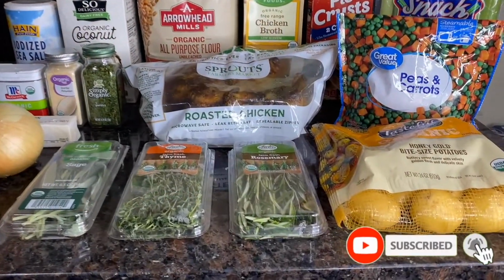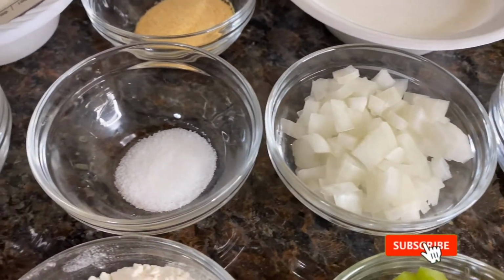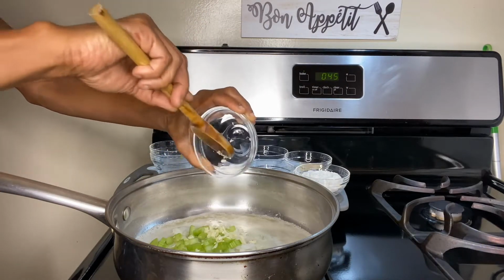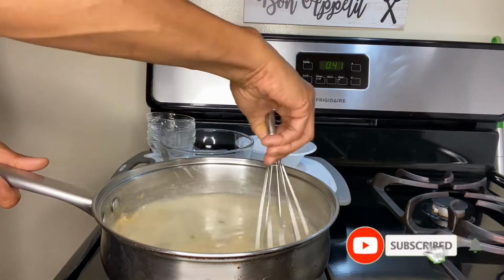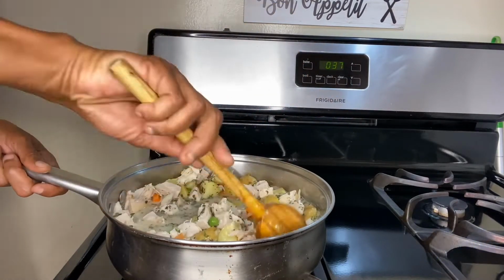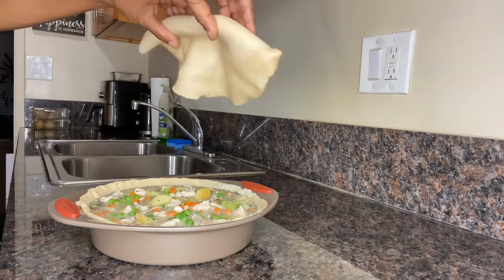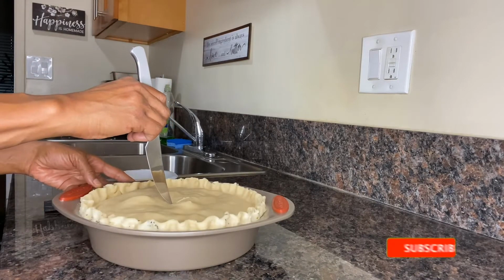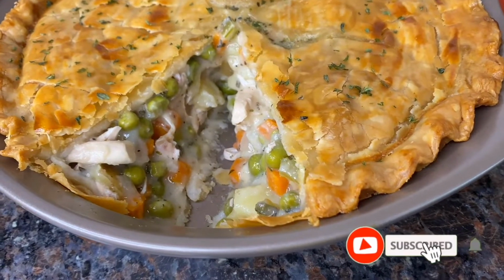Dairy Free Chicken Pot Pie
Hi Guys! Welcome to Lila’s Best Eatz! Where I'm always “doin’ it right”!. In this video I'll be showing you how to make a homemade Dairy Free Chicken Pot Pie. Although this pot pie recipe requires several different ingredient, the method in making it is quite simple. You definitely do not have to be a pastry chef in order to achieve amazing results. This pie has a golden, shiny, flaky exterior with a very flavorful interior. So please don't be shy give this recipe a try and leave a comment or an emoji to let me know what you think.

0:00 Intro
0:18 Welcome Intro
0:42 Ingredients Needed
1:15 Measured Ingredients
2:15 How To Make Rue
3:43 How To Make Filling
4:31 Preparing Pie Crusts
4:51 How To Stretch Pie Crusts
5:10 Filling Pie With Mixture
5:29 Cover Pie Filling
5:44 Sealing The Pie
6:14 Make Incisions In Pie Crusts
6:29 Apply Egg Wash
7:34 Outro

Chicken Pot Pie Rue:
1/3 Cup Plant Butter
1/3 Cup Diced Onion
1/2 Cup Diced Celery
2 Garlic Cloves (Minced)
1/2 tsp Sea Salt
1/4 tsp Black Pepper
1 tsp Garlic Powder
1/3 Cup All-Purpose Flour
2/3 Cups Unsweetened Coconut Milk
1 3/4 Low Sodium Chicken Broth

Chicken Pot Pie Filling:
2 Cups Chopped Rotisserie Chicken (Breast Only)
1 Cup Frozen Peas & Carrots
2 Cups Gold Baby Potatoes
1 tsp Finely Chopped Fresh Rosemary
1/2 tsp Fresh Sage
1 tsp Fresh Chopped Thyme

Pie Crusts:
2 Ready Made Pie Crusts

Egg Wash:
1 TBSP Room Temperature Water
1 Egg

Instructions For Rue:
Add plant butter to skillet over a medium high heat and allow it to melt
Add celery, onion, and garlic to melted butter and cook until the celery and onion are softened and transparent and you begin to smell the aromatics of the garlic
Add sea salt, black pepper, garlic powder, flour and whisk together until the flour is no longer visible
Add chicken broth, unsweetened coconut milk and whisk well until the rue is completely dissolved and you have a creamy liquid mixture

Instructions For Filling:
Add all of the chicken pot pie filling ingredients into the liquid mixture and fold those ingredients until they are well incorporated

Pie Crusts Instructions:
Allow the pie crusts to come to room temperature before handling them
Carefully unroll the pie crusts out onto a smooth surface
*** (DO NOT USE A ROLLING PIN TO STRETCH THE DOUGH)***
Spray a deep dish pie pan with non-stick baking spray
Place the pie dough into the pre-greased pie pan and manually stretch the pie crusts up along the sides of the pie pan until you reach the edge of the pie pan
Pour the chicken pot pie liquid mixture into the pie pan and lay flat into an even layer
Unroll the second pie crusts and lay it over the top of the filling
***TRIM THE EDGES OF THE PIE CRUSTS IF THEY ARE TO LONG***
Seal both pie crusts by placing your left index finger behind both pie crusts and using your right thumb and index finger, gently press the dough over the left index finder to create an indention
Apply egg wash over the entire pie crusts to ensure a golden, shiny, flaky, crusts after baking

Egg Wash:
Add 1 Tablespoon of room temperature water to 1 egg and mix well

Cooking Process:
Pre-Heat oven to 425 degrees, then bake at 350 degrees for about 35-45 minutes depending on your oven or until the pie crusts is golden brown.
Allow the pie to sit at room temperature for 10-15 minutes before cutting into it to prevent any of the residual liquid from the mixture to leak out

If you enjoyed the video gIve It a thumbs up 👍🏽 , leave a comment 📝share my content 🍽 let people know that Lila’s Best Eatz is always “doin’ it right”!